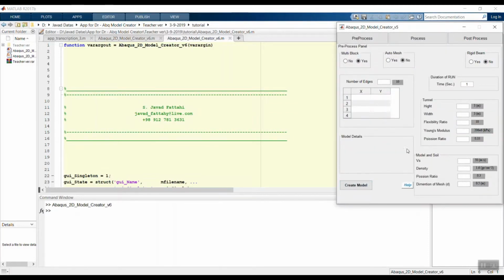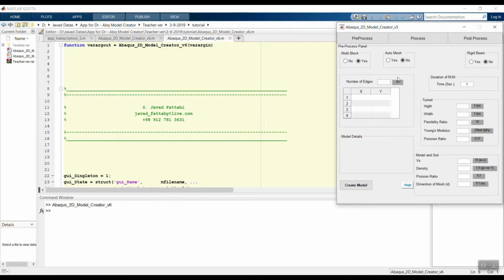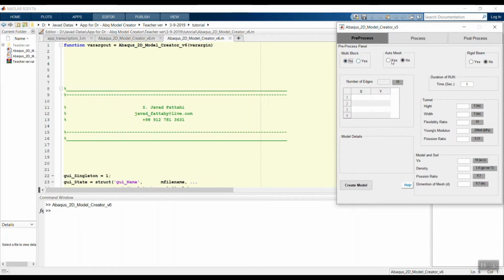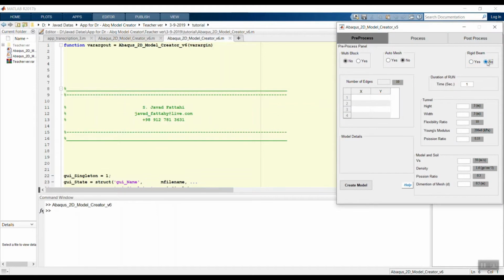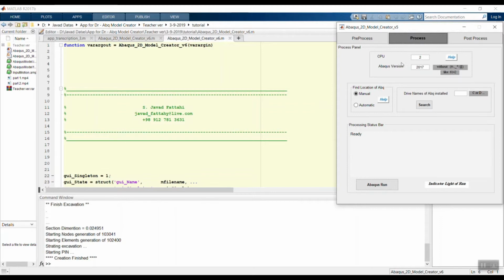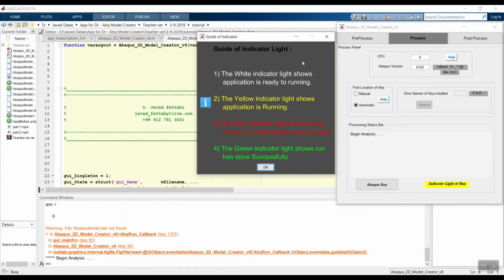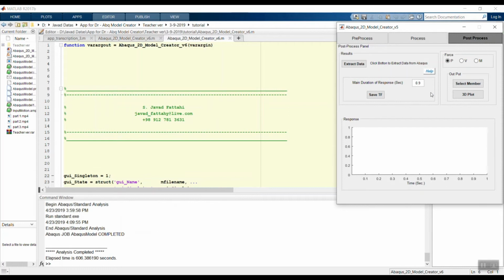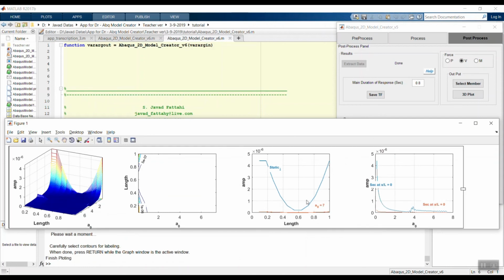Abaqus 2D Underground Structures Creator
this plugin can model the linear and 2D underground structures in Abaqus finite element software. with this plugin without need of any previous knowledge in the modeling, designing, running and also extracting data, everyone can be able to create a soil-structure model which is 2D, homogenous, and also has linear behavior. it has an infinite medium assumption for soil under the shear wave field of motion with vertical incident angle and regular mesh dimension. then it can run automatically, and finally, the relevant graphs are achieved in the frequency domain.